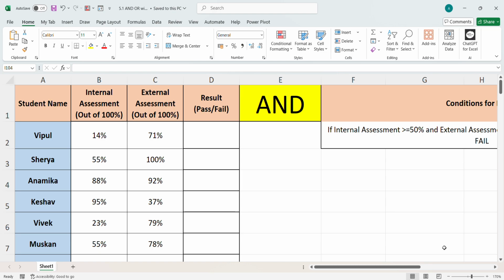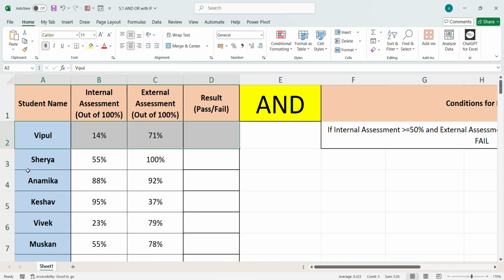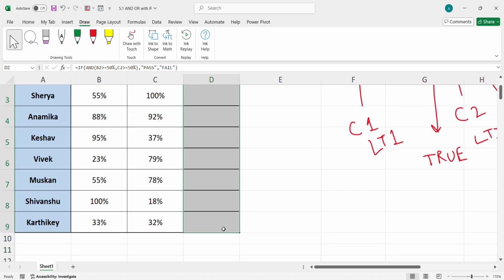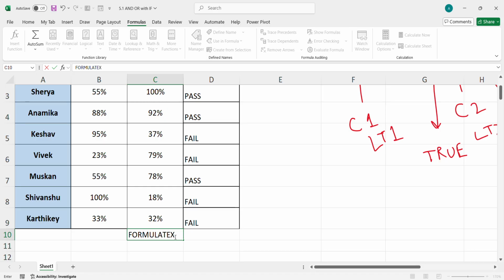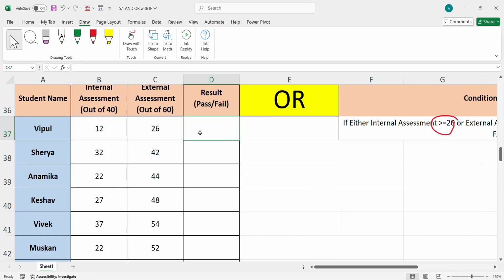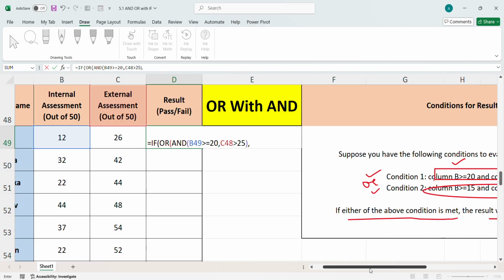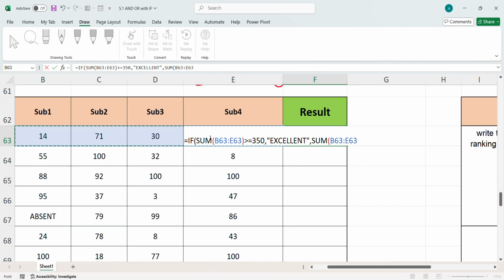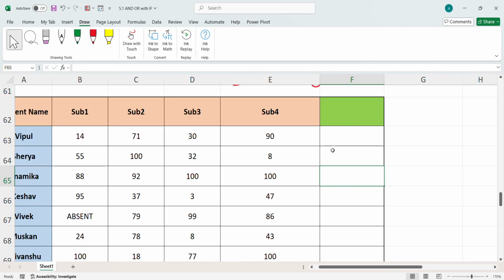5.1 AND, OR & IF Functions in Excel | Complete Logical Functions Tutorial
Welcome to this complete tutorial on AND, OR, and IF Functions in Microsoft Excel.

In this video, you will learn how to use the most important logical functions in Excel that are widely used in companies, business reporting, HR analytics, finance analysis, MIS reporting, dashboarding, student result analysis, and performance evaluation systems.

This tutorial is specially designed for:
✔ Working Professionals
✔ Data Analysts
✔ MIS Executives
✔ Excel Beginners
✔ Business Analysts
✔ Office Professionals

IF Function
✔ Basic IF Formula
✔ IF with Text Conditions
✔ IF with Numbers
✔ Nested IF

AND Function
✔ Multiple Condition Checking
✔ TRUE/FALSE Logic
✔ Combining AND with IF

OR Function
✔ Using Alternative Conditions
✔ OR Logic with IF

Practical Applications
✔ Student Result Analysis
✔ Attendance System
✔ Employee Performance Evaluation
✔ Incentive Eligibility
✔ Sales Target Achievement
✔ HR Decision Making

✔ How logical functions work
✔ Smart decision-making formulas
✔ Faster data analysis techniques
✔ Practical Excel productivity skills

This video will help you:
✔ Prepare for placements & interviews
✔ Work smarter in office tasks
✔ Build analytical thinking
✔ Become more productive and efficient

✔ Advanced Excel
✔ Power BI
✔ Tableau
✔ Data Analytics
✔ Dashboarding
✔ Business Intelligence